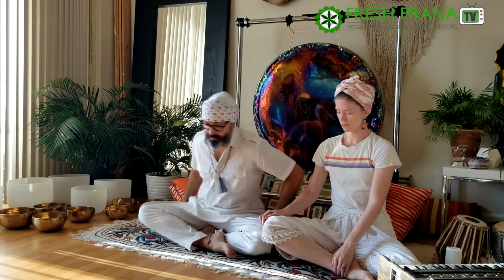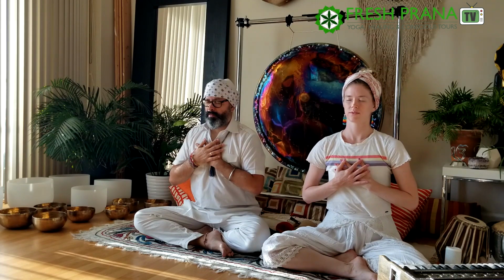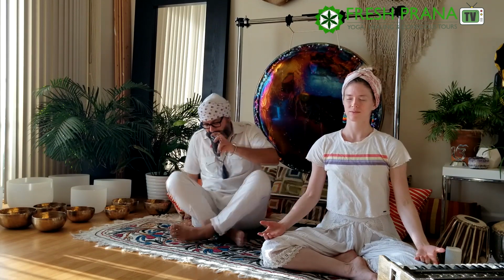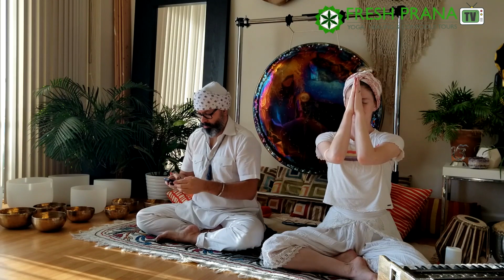Day 14 - 40 Days Meditation Challenge for Clarity and Mental Health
We made it to the second week!

After this 14 days of the meditation challenge we may start feeling how this practice helps us to calm our mind. Keep it up!

You missed the first day? ... no problem, you can start from the Day 1 anytime, check our channel or register on: